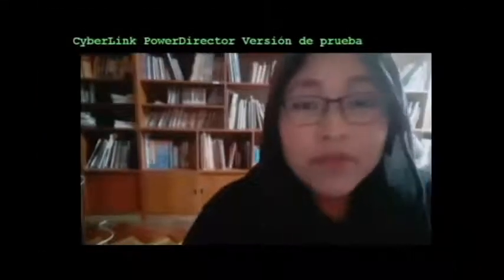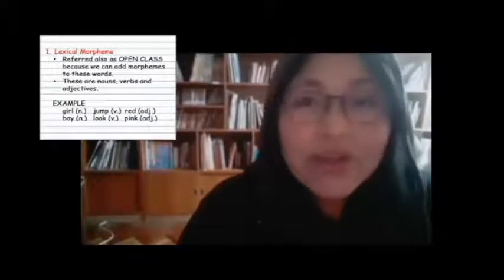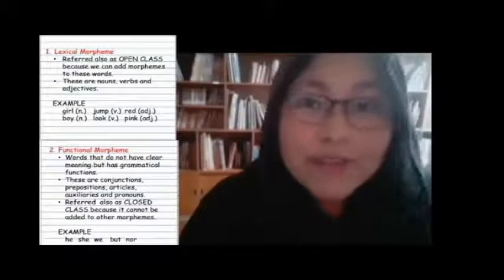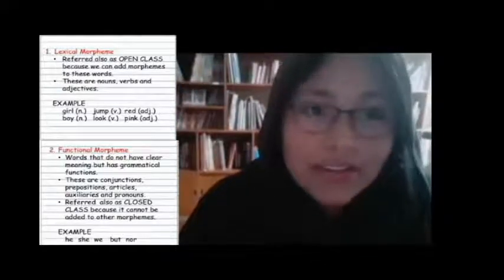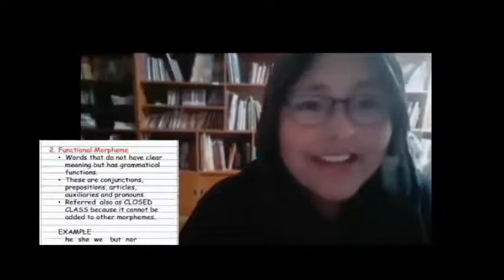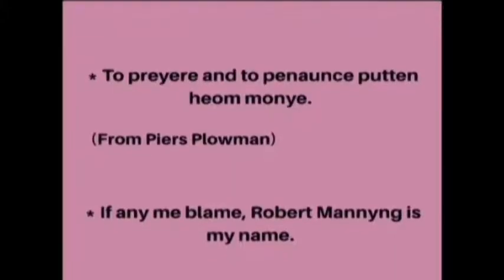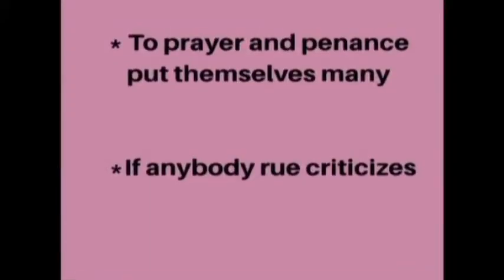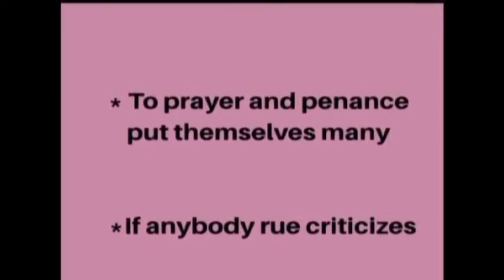Free, bound morph and productivity